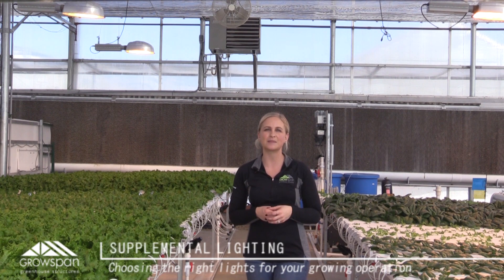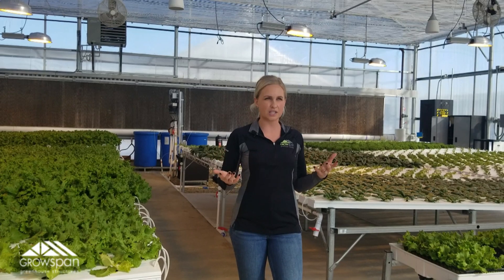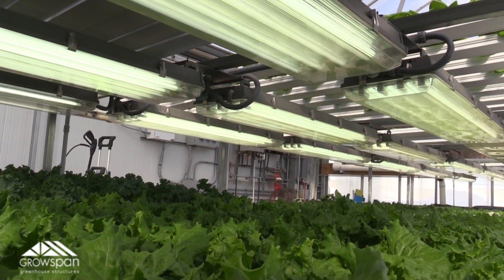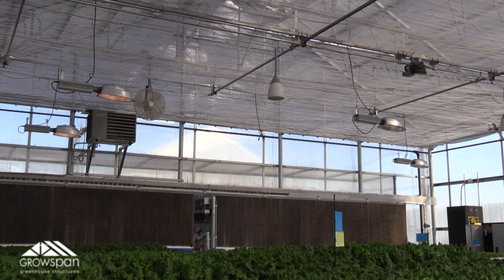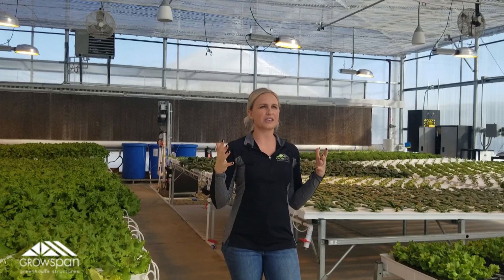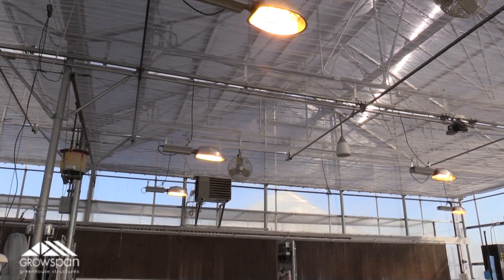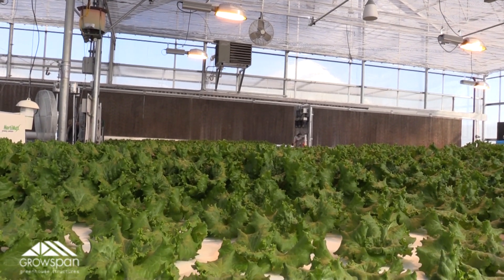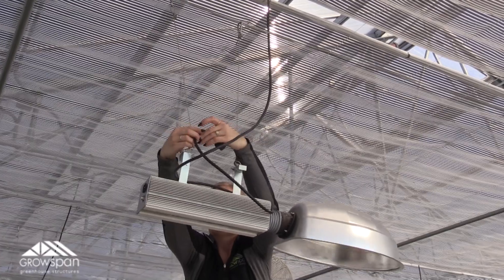Supplemental Lighting - GrowSpan Greenhouse Tips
GrowSpan's Greenhouse Manager breaks down several popular greenhouse lighting solutions. GrowSpan creates custom lighting plans for any growing operation. Feel free to give us a call or request a quote on our website for more information on custom lighting solutions.